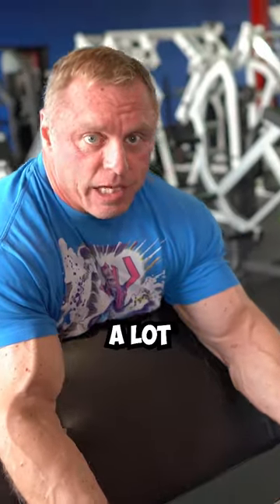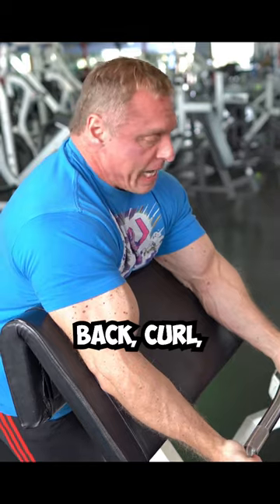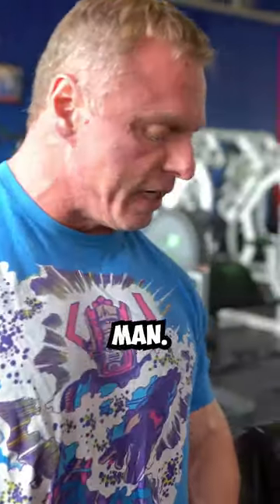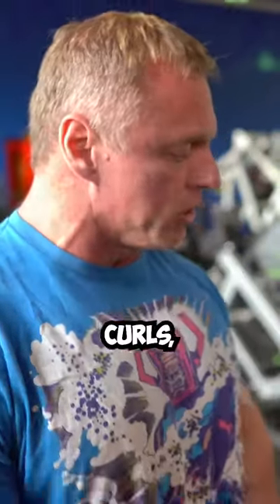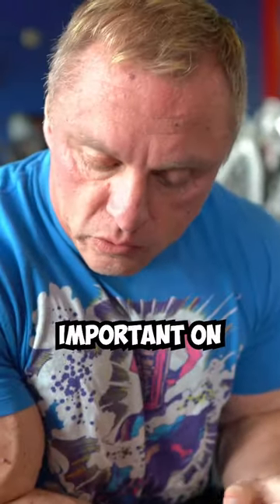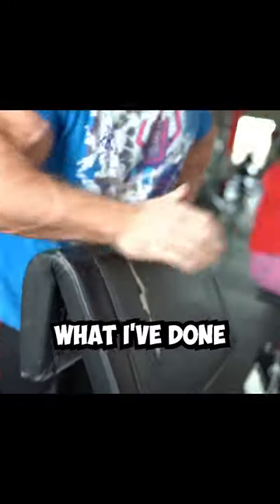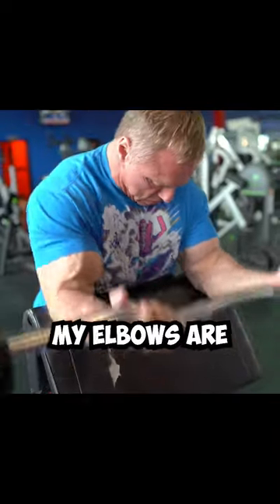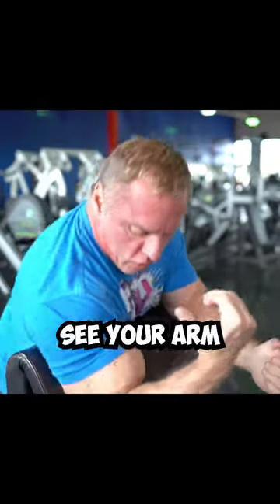Secret 🤫 to massive biceps 💪